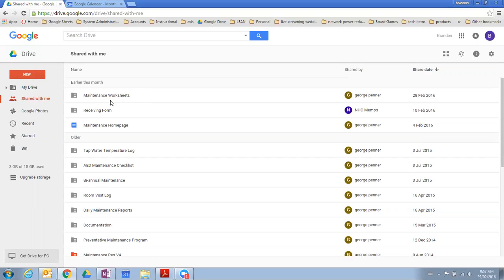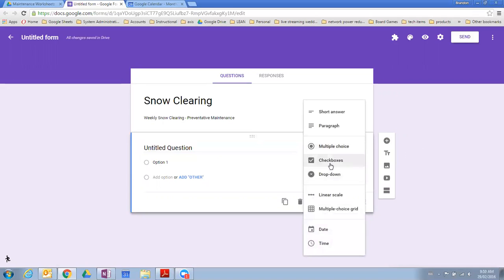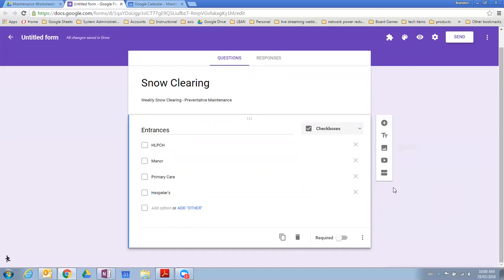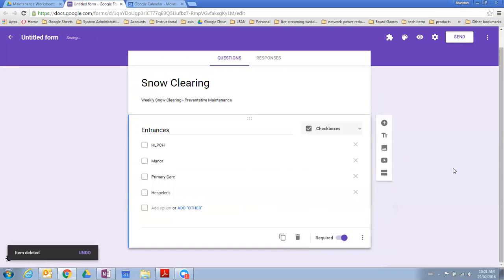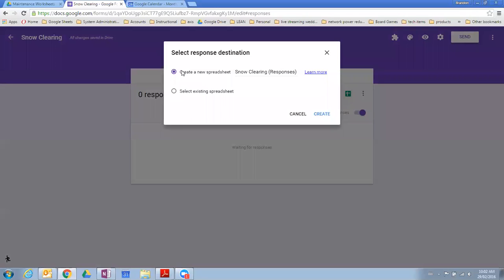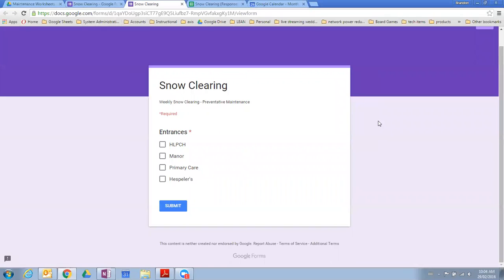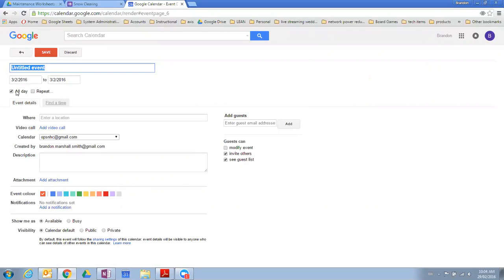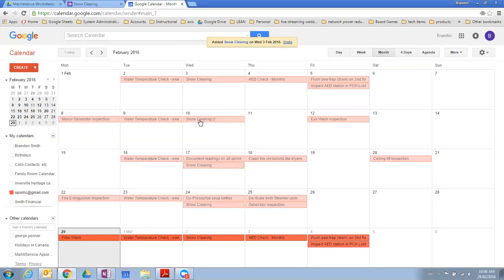Forms & Prev Maint Calendar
These are instructions for creating forms and inserting them into the Preventative Maintenance Calendar